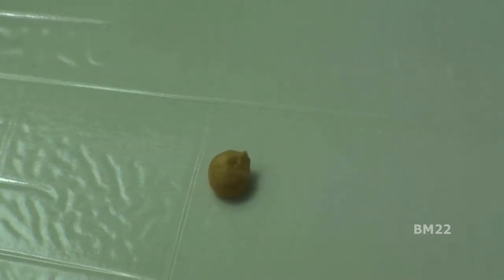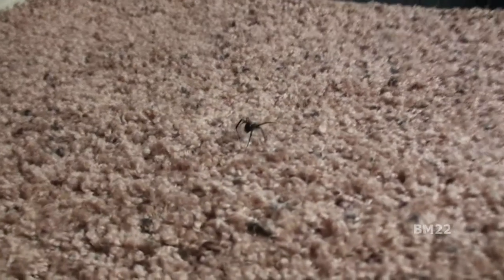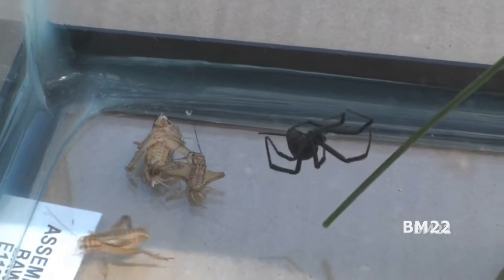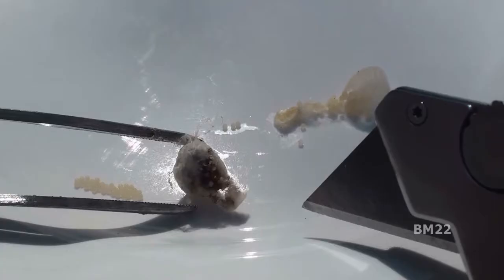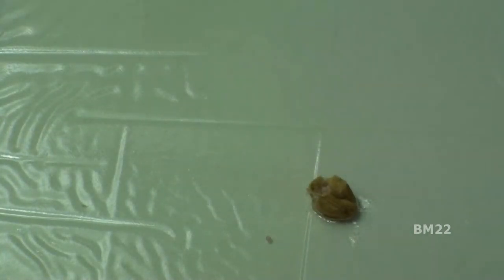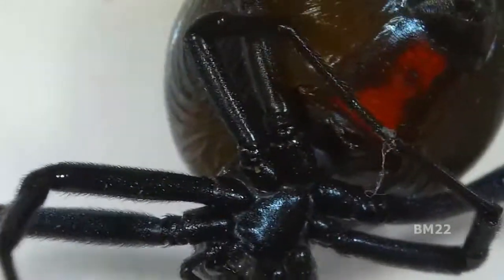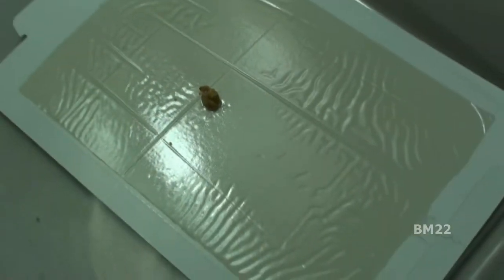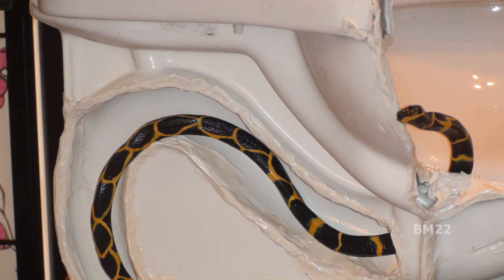I Found a Black Widow Spider Egg Sack in My Kitchen: Black Widow Infestation Starts Again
These small spiders have an unusually potent venom containing the neurotoxin latrotoxin, which causes the condition latrodectism, both named after the genus. Female widow spiders have unusually large venom glands and their bite can be particularly harmful to large vertebrates, including humans. Only the bites of the females are dangerous to humans. Despite their notoriety, Latrodectus bites rarely cause death or produce serious complications.
Due to the presence of latrotoxin in their venom, black widow bites are potentially dangerous and may result in systemic effects (latrodectism) including severe muscle pain, abdominal cramps, hyperhidrosis, tachycardia, and muscle spasms. Symptoms usually last for 3–7 days, but may persist for several weeks.